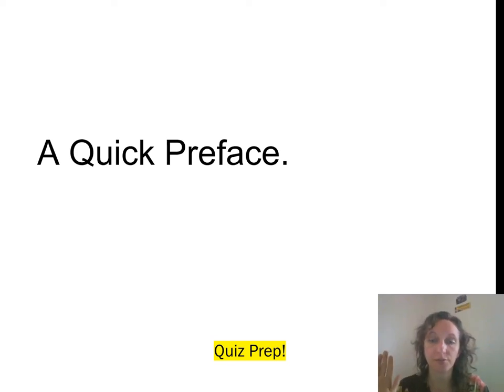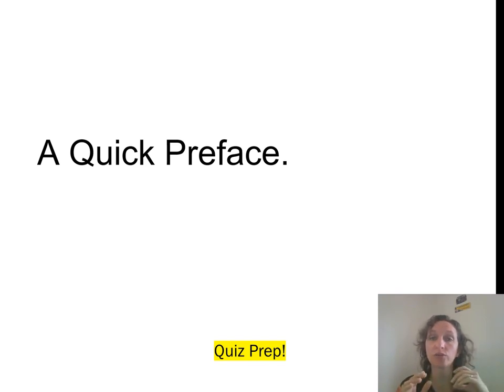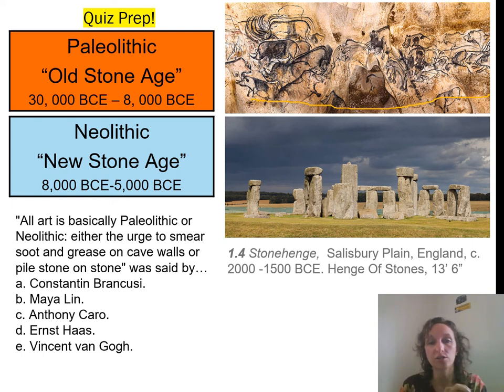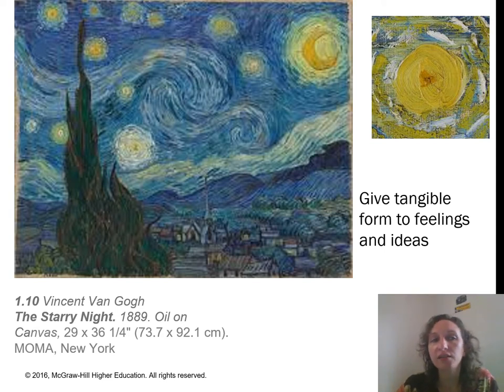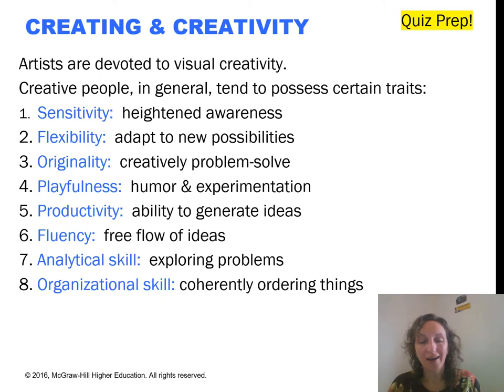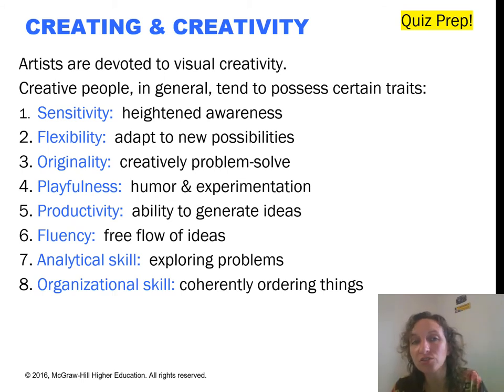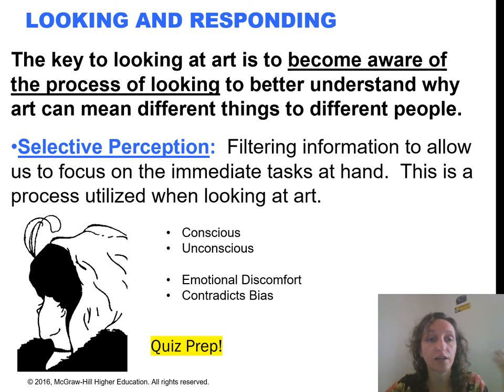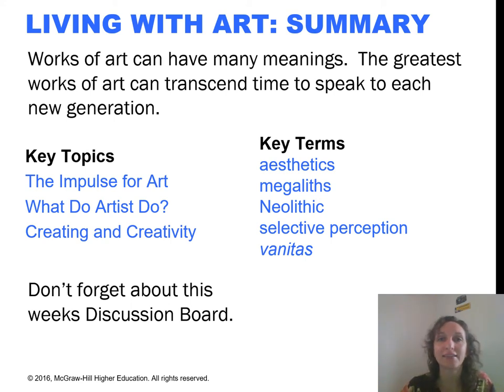Ch. 1 Study Guide -Living with Art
Study Guide for Chapter 1 of the Living with Art textbook.  Please email if you have any questions.